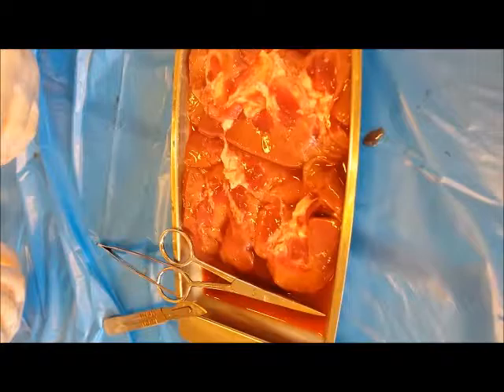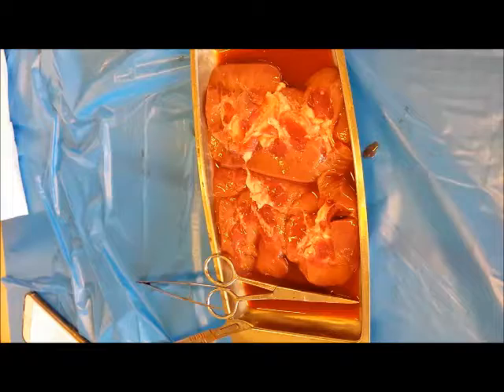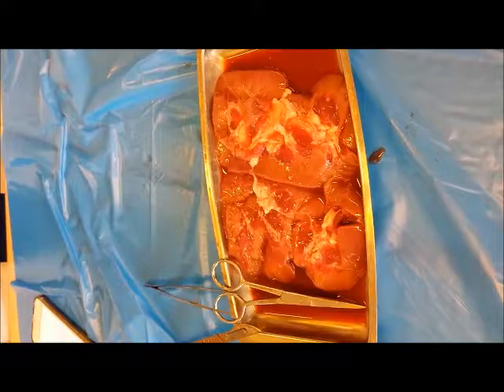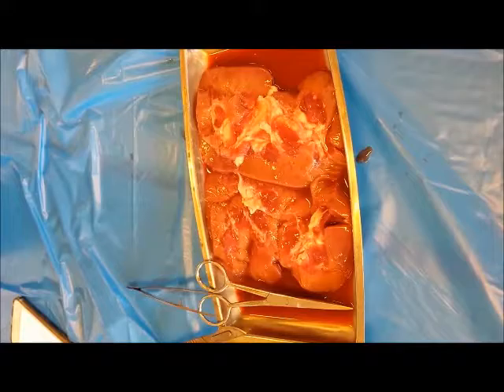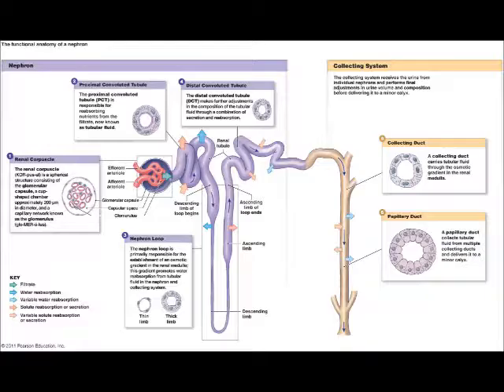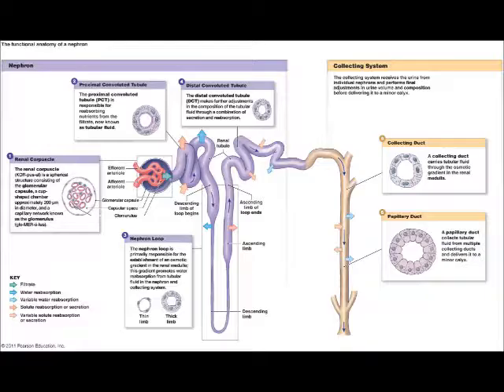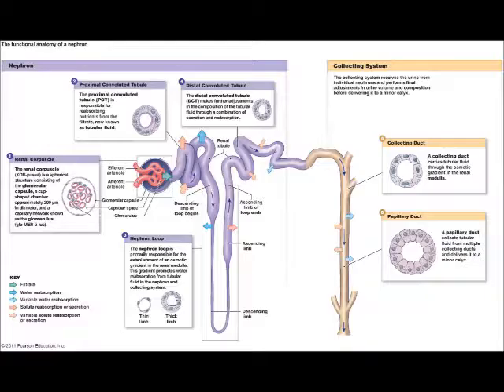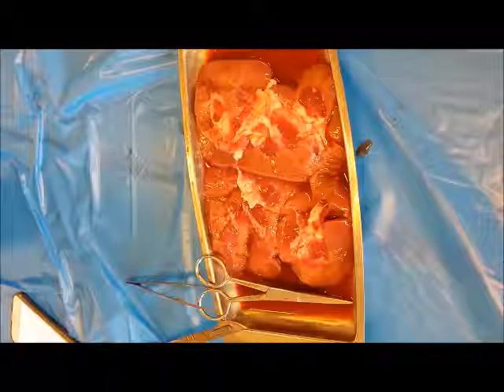Disection of the Kidney